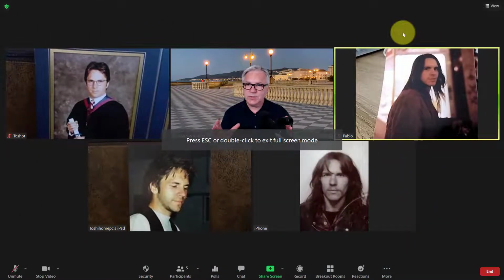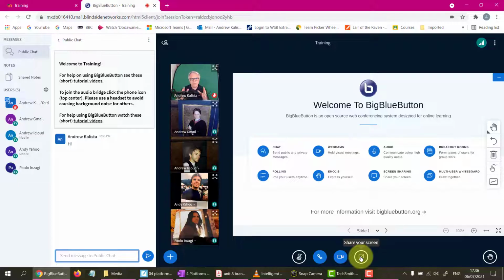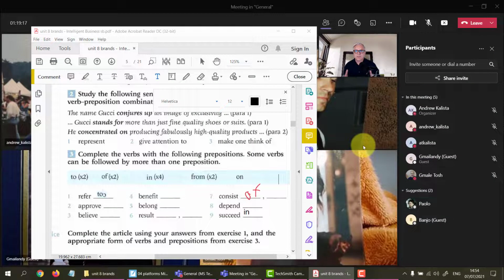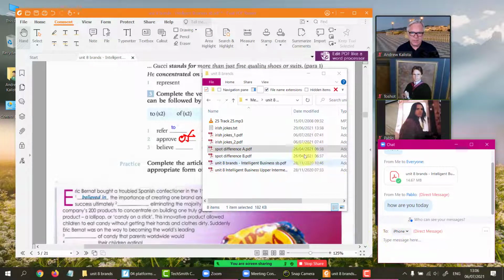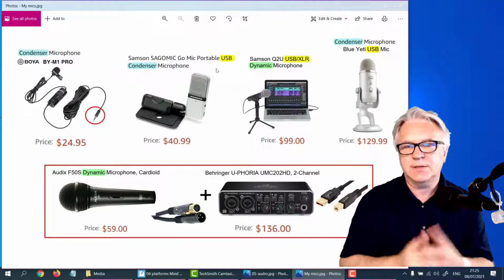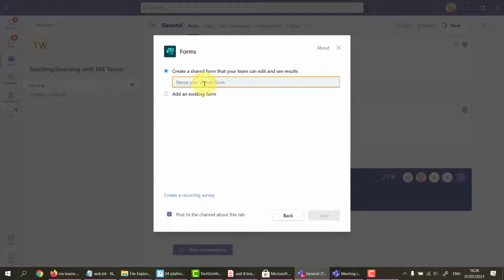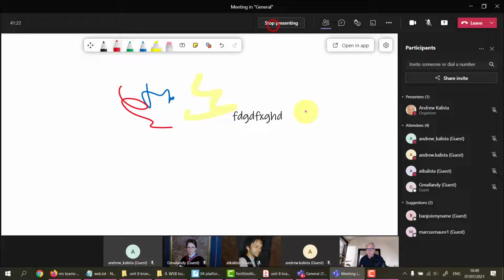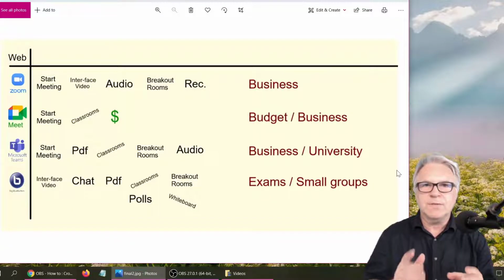Zoom vs Google Meet vs MS Teams vs BigBlueButton - Comparing 10 functions.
This video is comparing 4 different platforms for teaching online. Zoom, Meet, MS Teams & BigBlueButton. I will analyze and compare 10 areas such as their audio capabilities, breakout rooms, interface, whiteboard functions etc... Each platform will then be given points based on best to worst in each area.

0:00 Intro
1:41 1-Interface Zoom
6:18 1-Interface Meet
9:13 1-Interface MSTeams
11:43 1-Interface BBB
17:16 1-Interface Winner
17:47 2-PDF intro
18:04 2-PDF editing Zoom
22:02 2-PDF editing Meet
23:39 2-PDF editing MSTeams
25:37 2-PDF editing BBB
28:58 2-PDF edit Winner
29:26 3-Chat intro
29:59 3-Chat Zoom
30:49 3-Chat Meet
31:50 3-Chat MSTeams
33:00 3-Chat BBB
34:31 3-Chat Winner
34:48 4-Breakout intro
35:15 4-Breakout Zoom
39:42 4-Breakout Meet
40:37 4-Breakout MSTeams
44:32 4-Breakout BBB
47:27 4-Breakout Winner
47:42 5-Audio intro (mics)
48:53 5-Audio Zoom
50:48 5-Audio Meet
53:52 5-Audio MSTeams
56:14 5-Audio BBB
57:03 5-Audio Winner
57:28 6-Polling intro
57:43 6-Polling Zoom
59:06 6-Polling Meet
1:00:16 6-Polling MSTeams
1:02:14 6-Polling BBB
1:04:33 6-Polling Winner
1:04:49 7-Record intro
1:05:06 7-Record Zoom
1:06:00 7-Record Meet
1:07:06 7-Record MSTeams
1:08:18 7-Record BBB
1:09:22 7-Record Winner
1:09:39 8-Whiteboard intro
1:09:51 8-Whiteboard Zoom
1:10:37 8-Whiteboard Meet
1:12:33 8-Whiteboard MSTeams
1:13:35 8-Whiteboard BBB
1:14:38 8-Whiteboard Winner
1:14:54 9-Classroom intro
1:15:09 9-Classroom Zoom
1:16:00 9-Classroom Meet
1:16:44 9-Classroom MSTeams
1:18:15 9-Classroom BBB
1:20:15 9-Classroom Winner
1:20:34 10-Price Zoom
1:21:27 10-Price Meet
1:22:04 10-Price MSTeams
1:22:54 10-Price BBB
1:23:29 10-Price Winner
1:24:02 WINNER